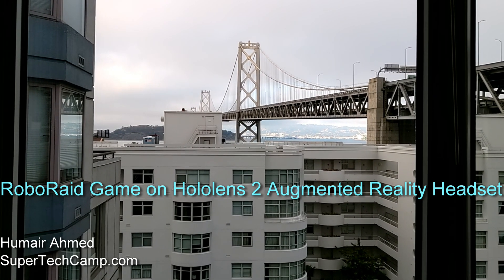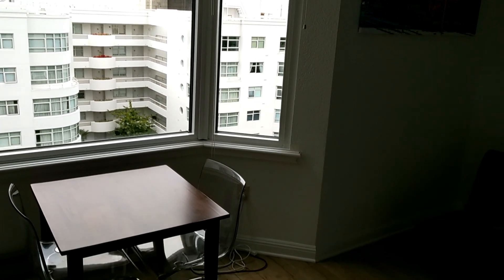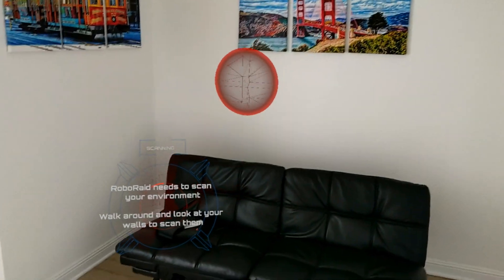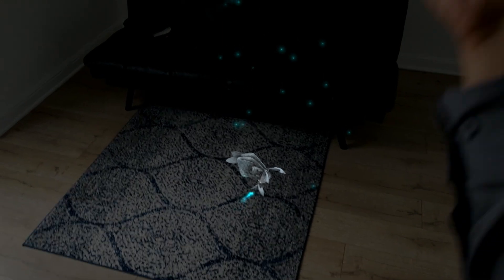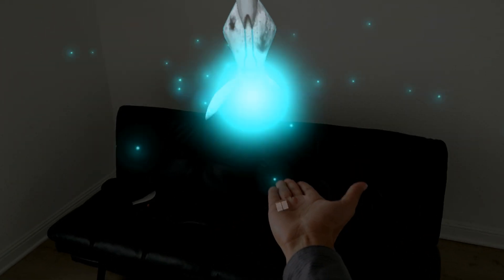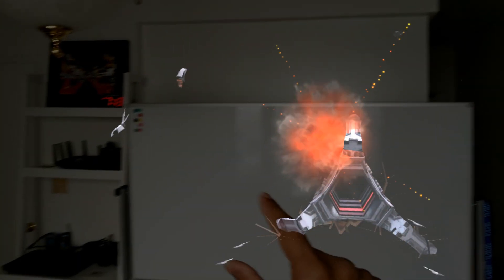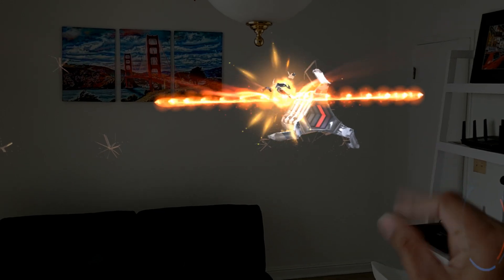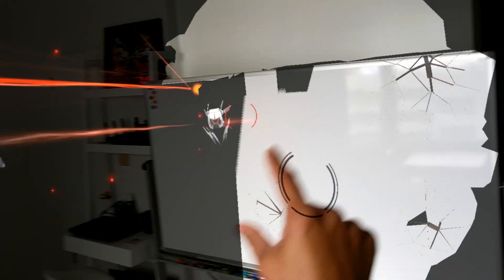RoboRaid Game on Hololens 2 Augmented Reality Headset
Demo of Microsoft RoboRaid Game on Hololens 2 Augmented Reality Headset. Demo highlights some of the augmented reality capabilities of Microsoft Hololens 2.